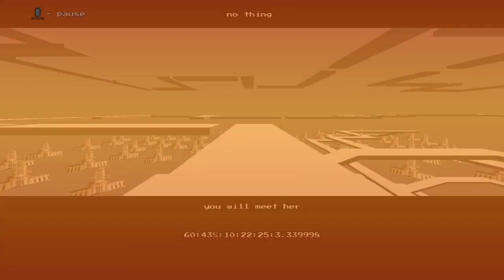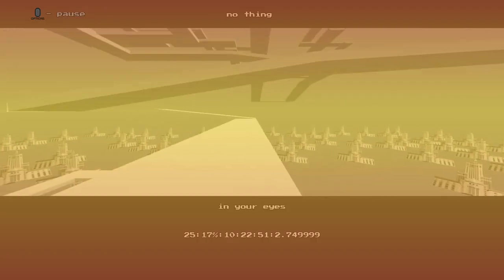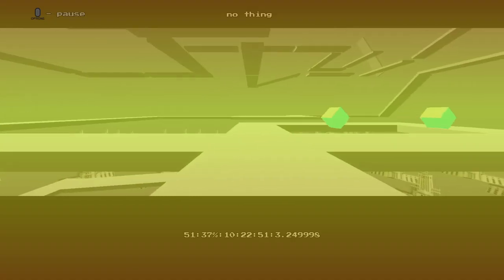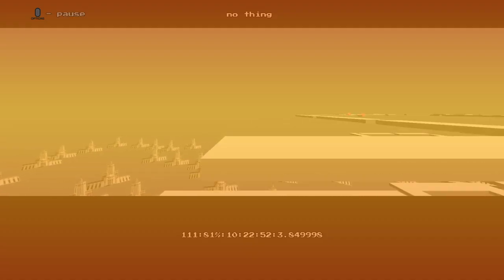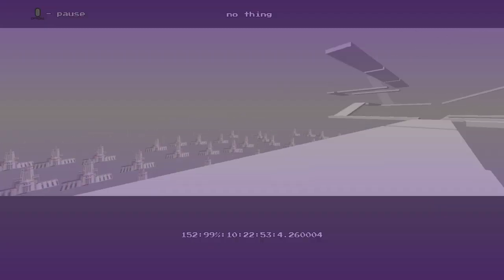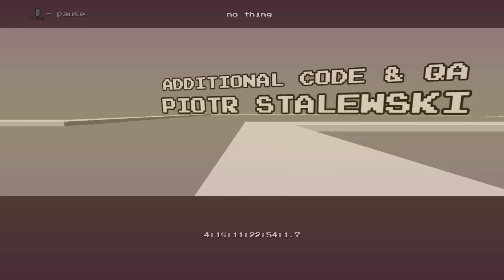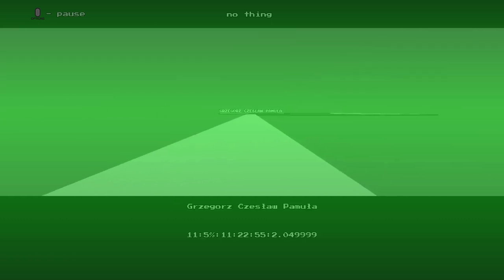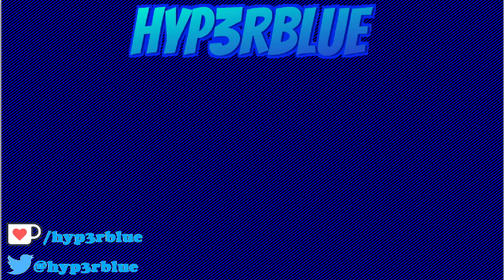Let's Play - No Thing - Part 10 + Credits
After I tried it, I decided to try again with the sound off. Here is my playthrough of No Thing.